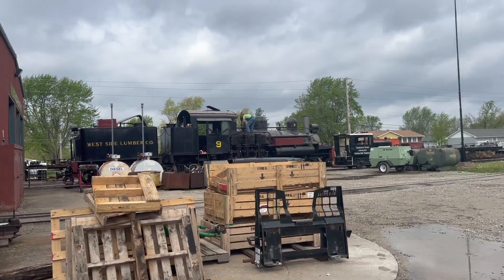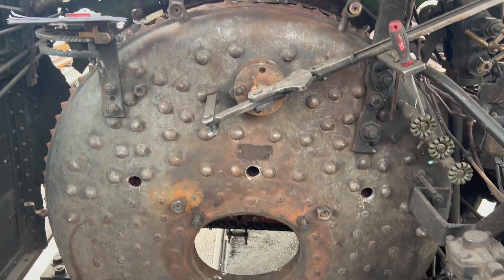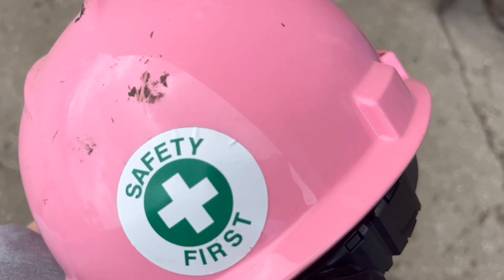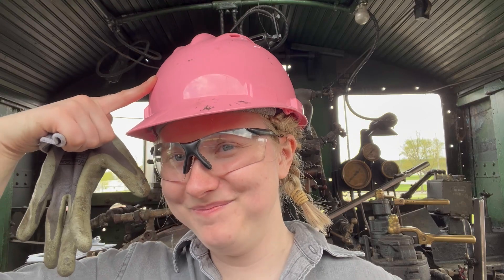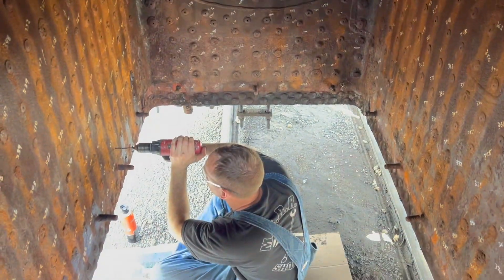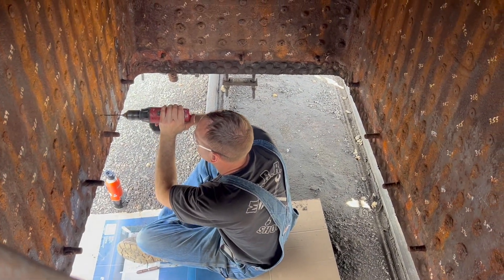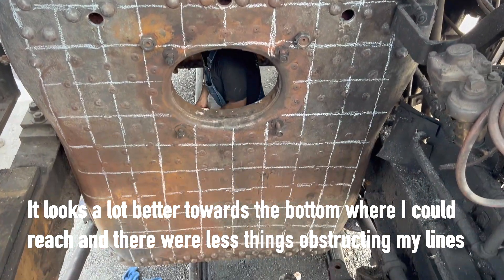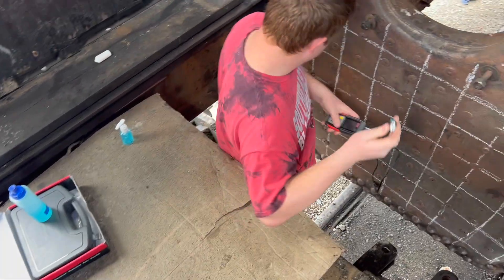Railroad Work Projects - West Side Lumber Co 9 Shay, Boiler Graph, Cool Traction Engines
Went to Mount Plesant to help work on some projects with friends before I move for the summer. My main project was working on a boiler/ firebox graph for West Side Lumber Company No. 9. Midwest Central Railroad announced they are contracting Durango & Silverton for some firebox and boiler repairs. I definitely have some improvements I can make on graphs in the future!